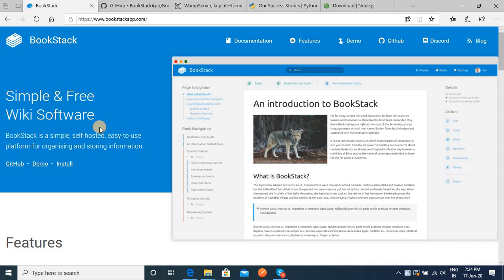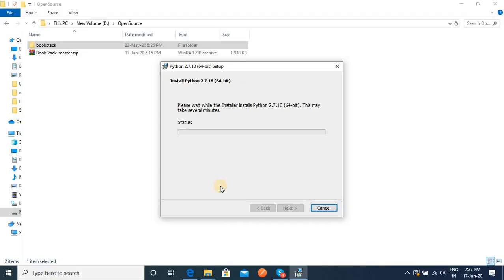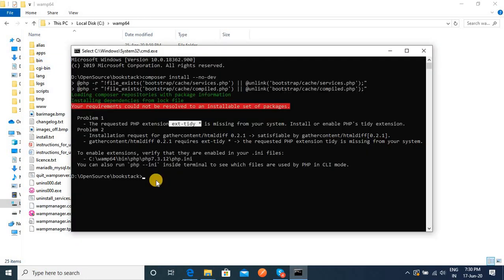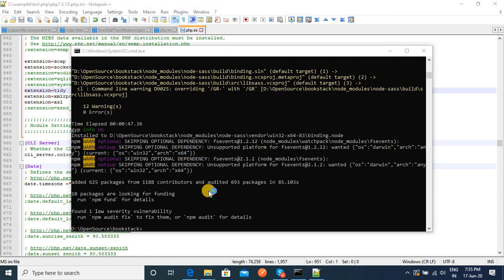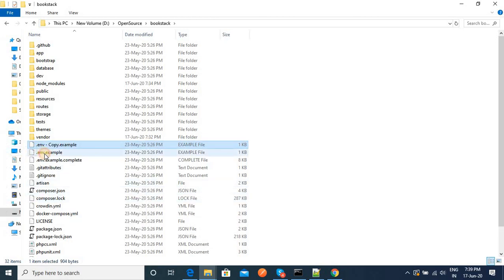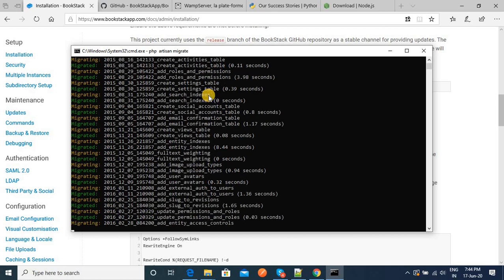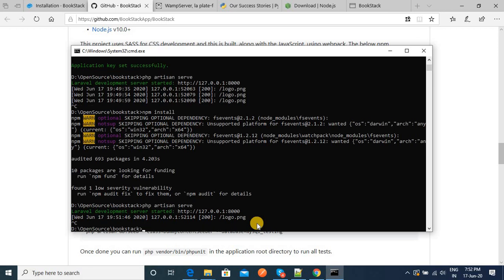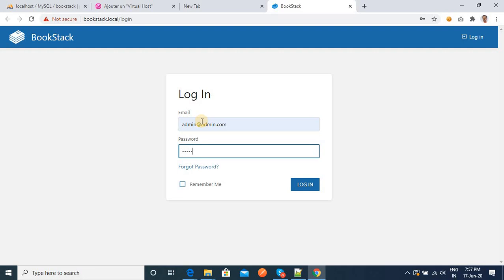Bookstack Opensource Installation for Windows using ( wamp and dev )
My apologies for some audio interruption due to sneezing.

alternative to wiki
alternatives to wikipedia
best open source wiki
best open source wiki software
best personal wiki
best personal wiki software
bookstack
bookstack api
bookstack config
bookstack download
bookstack examples
bookstack github
bookstack nginx
bookstack opensource installation for windows
bookstack windows
build your own wiki page
business wiki free create
cms opensource
cms opensource php
company wiki examples
create a free wiki
create a free wiki site
create a wiki for your company
create free wiki website
creating an internal wiki
creating wiki lab page
custom wiki
custom wiki page
custom wiki site
document management opensource
dokuwiki install
easy wiki
easy wiki software
free confluence alternative
free documentation software
free online wiki
free open source wiki
free personal wiki
free personal wiki software
free wiki host
free wiki hosting
free wiki hosting google
free wiki sites
free wiki software
github example project
github opensource
github opensource projects
github wiki
github wiki vs confluence
how are book chapters organized?
how do i sort my audiobook chapters in itunes?
how do you sort book chapters
how does wikipedia work technically
how to contribute to opensource projects
how to create a free wiki
how to create a free wiki page
how to create a free wiki site
how to create a wiki
how to create a wiki page for your company
how to create a wiki site for free
install bookstack
intranet opensource
language popularity github
linux opensource
media wiki
mediawiki hosting
open source books
open source knowledge base
open source knowledge base software
open source review
open source user manual creator
open source wiki
opensource
opensource application
opensource apps
opensource community software
opensource development
opensource document
opensource document management php
opensource document management software
opensource document management system
opensource document management systems
opensource library
opensource library management software
opensource technologies
opensource wiki
opensource wiki server
opensource wiki software
page view software
personal wiki
personal wiki 2018
personal wiki app
personal wiki software
php books
php opensource
php script installer
php wiki
php wikipedia
pictures of stacks of books
portable wiki
portal opensource
private wiki
private wiki site
stack app
stack documentation
stack install
stack of books outline
stack source
stack wikipedia
starting a business wikipedia
starting a wiki
the books wiki
top opensource
top wiki software
wiki document management
wiki documentation tool
wiki opensource
wiki sites free
wiki software as a service
wiki websites free